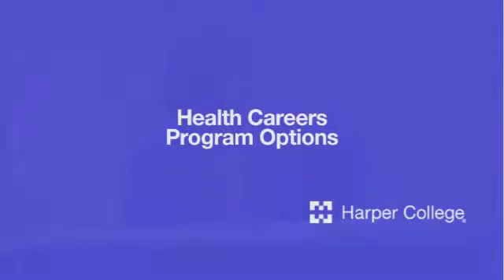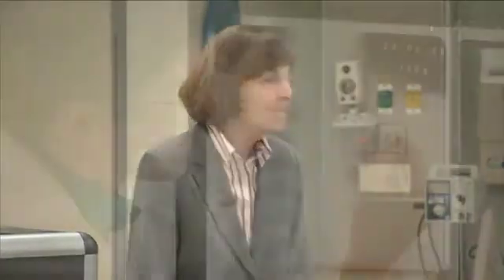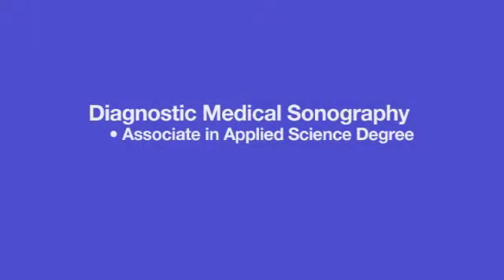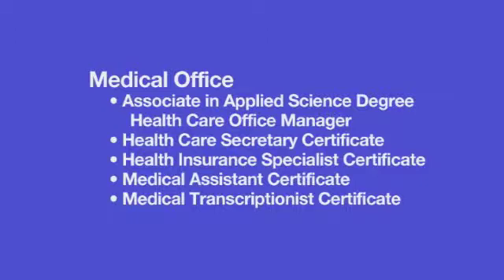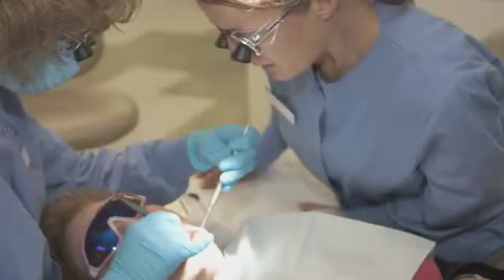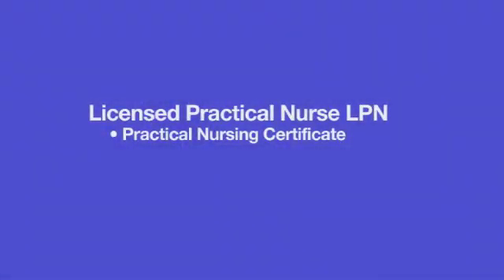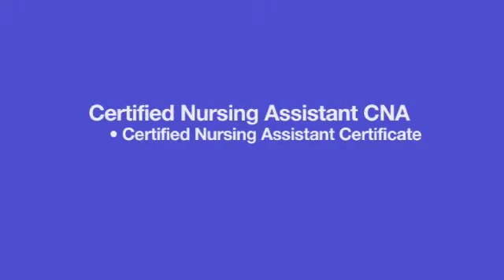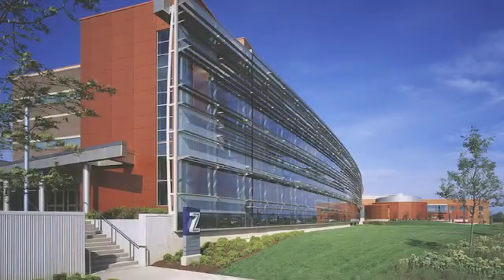Health Careers Program Options at Harper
Learn about health care career certification programs for a variety of career areas including nursing, radiologic technology, diagnostic medical imaging, cardiac technology, medical assisting, dietetic technology and dental hygiene. The Health Care Secretary certificate is now called Health Care Office Assistant.